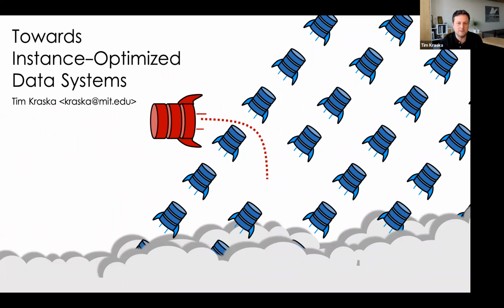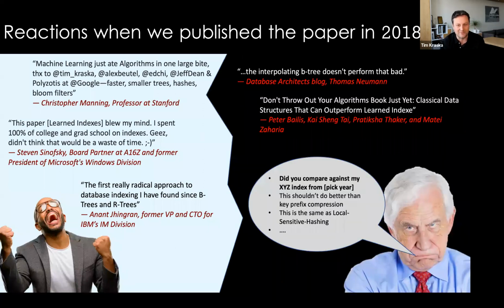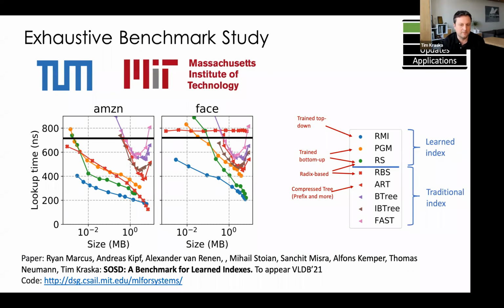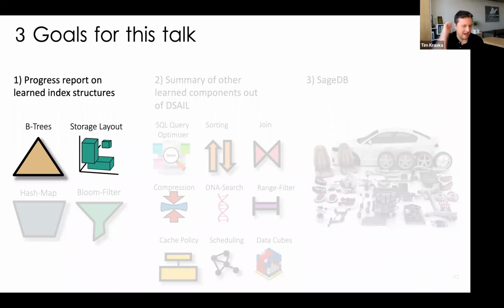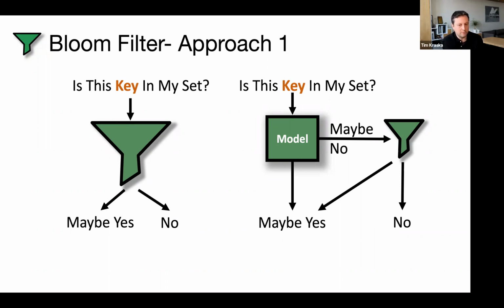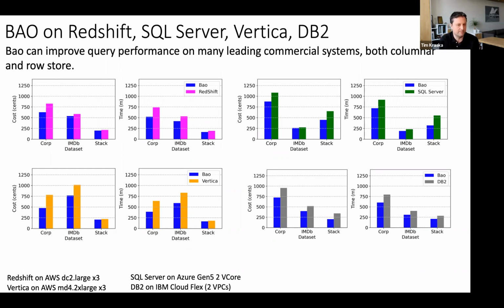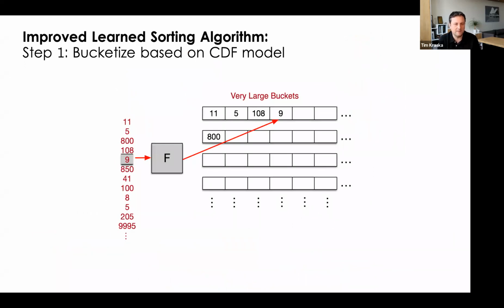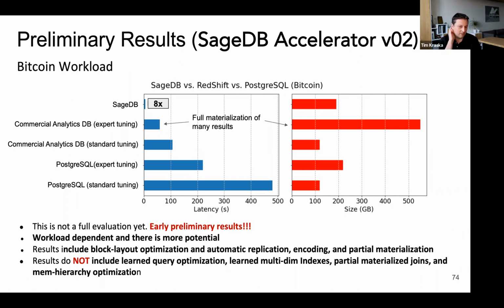NWDS Talk - Towards instance-optimized data systems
Abstract: Recently, there has been a lot of excitement around ML-enhanced (or learned) algorithms and data structures. For example, there has been work on applying machine learning to improve query optimization, indexing, storage layouts, scheduling, log-structured merge trees, sorting, compression, sketches, among many other data management tasks. Arguably, the ideas behind these techniques are similar: machine learning is used to model the data and/or workload in order to derive a more efficient algorithm or data structure. Ultimately, what these techniques will allow us to build are “instance-optimized” systems; systems that self-adjust to a given workload and data distribution to provide unprecedented performance and avoid the need for tuning by an administrator.

In this talk, I will first provide an overview of the opportunities and limitations of current ML-enhanced algorithms and data structures, present initial results of SageDB, a first instance-optimized system we are building as part of DSAIL@CSAIL at MIT, and finally outline remaining challenges and future directions.

Tim Kraska is an Associate Professor of Electrical Engineering and Computer Science in MIT's Computer Science and Artificial Intelligence Laboratory, co-director of the Data System and AI Lab at MIT (DSAIL@CSAIL), and co-founder of Einblick Analytics. Currently, his research focuses on building systems for machine learning, and using machine learning for systems. Before joining MIT, Tim was an Assistant Professor at Brown, spent time at Google Brain, and was a PostDoc in the AMPLab at UC Berkeley after he got his PhD from ETH Zurich. Tim is a 2017 Alfred P. Sloan Research Fellow in computer science and received several awards including the VLDB Early Career Research Contribution Award,  the VMware Systems Research Award, the university-wide Early Career Research Achievement Award at Brown University, an NSF CAREER Award, as well as several best paper and demo awards at VLDB and ICDE.